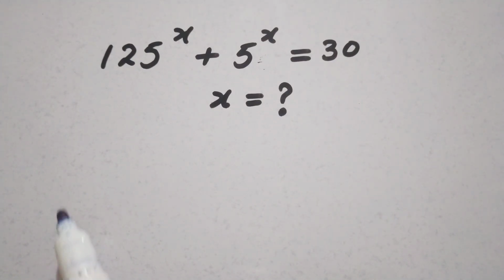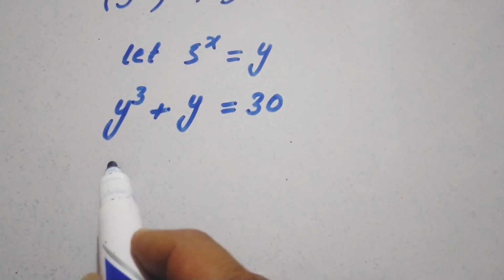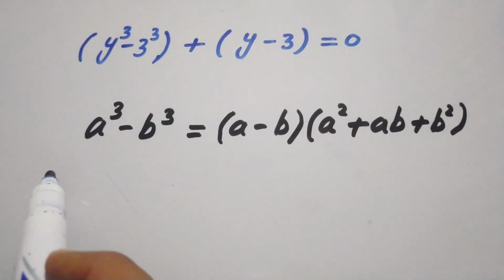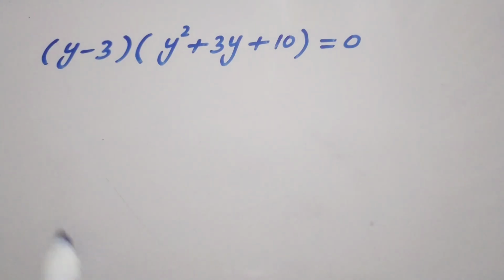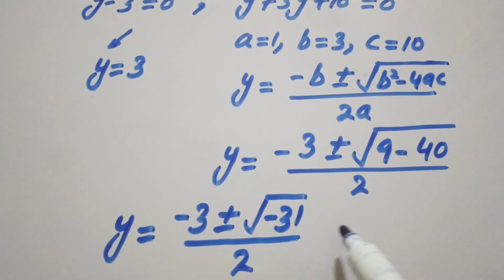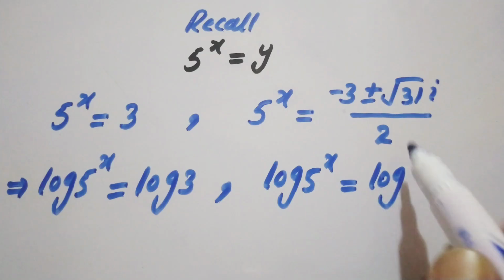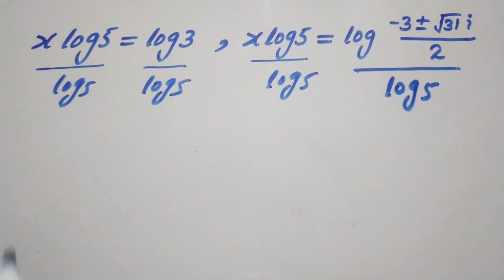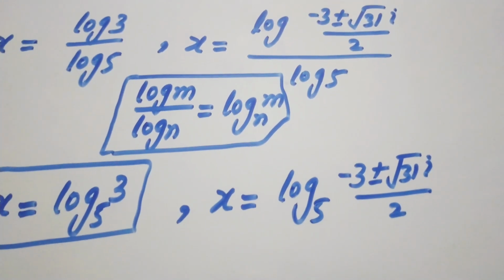A Nice Math Olympiad question l international mathematics olympiad